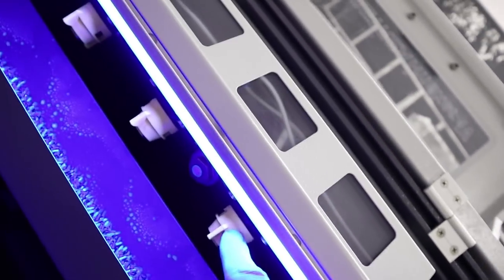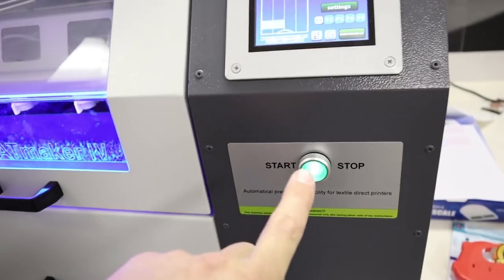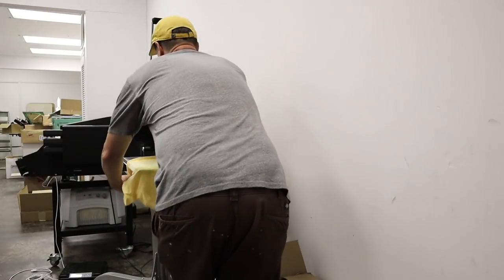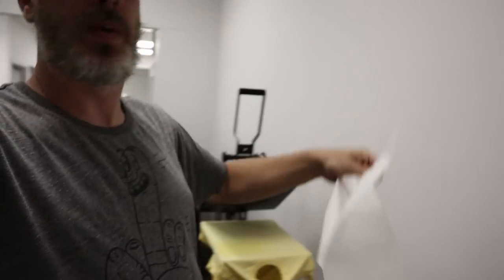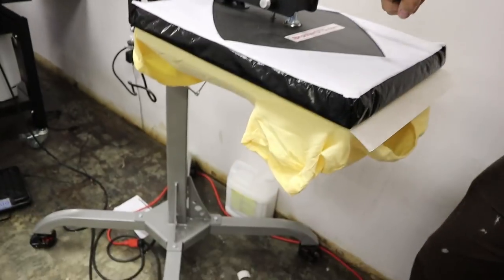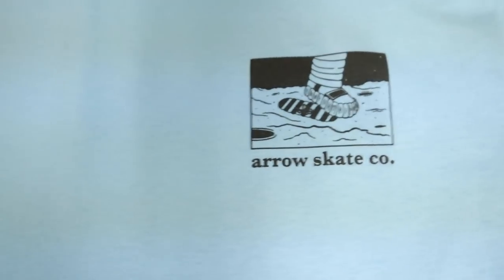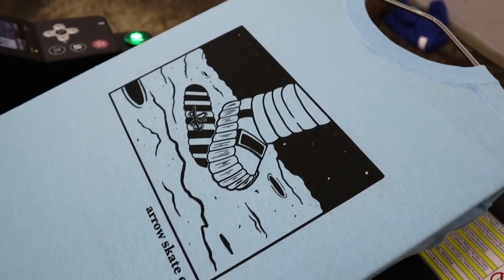Another DTG Printing Video! Arrow Skate Co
Printed some t-shirts for the homie George over at Arrow Skate Co! This is one of the first orders we've completed using the new Brother GTX DTG printer. Wish me luck!